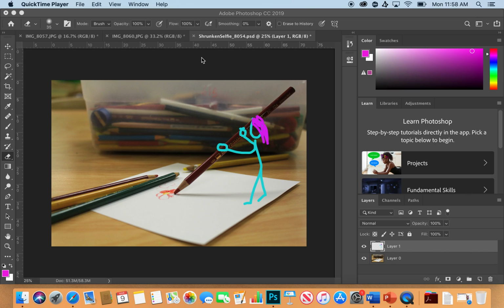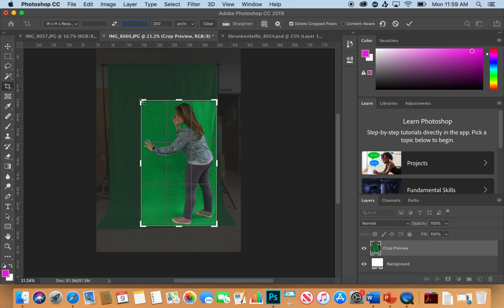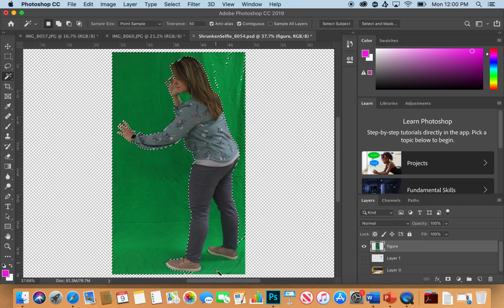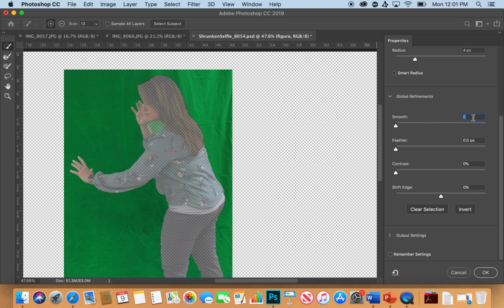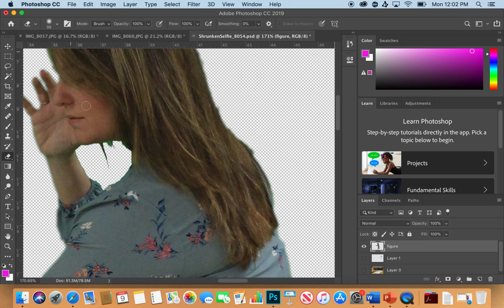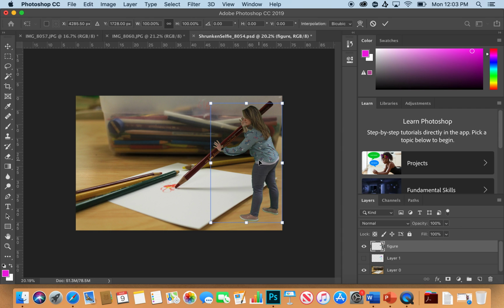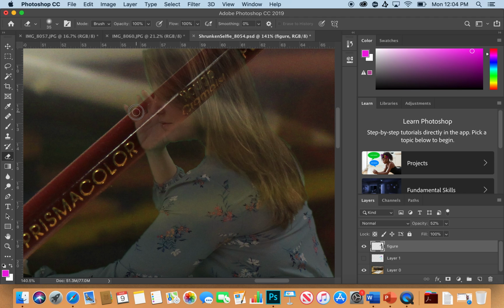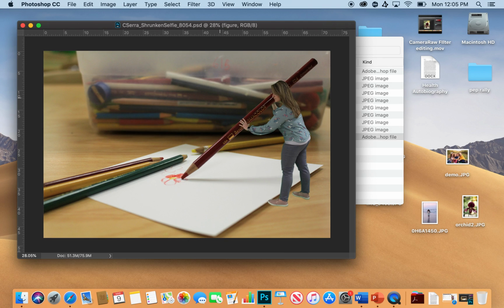Removing the Green screen from your figure in the Shrunken Selfie project using Photoshop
This is part of a series of tutorials for the Shrunken Selfie project using the classroom cameras and Photoshop